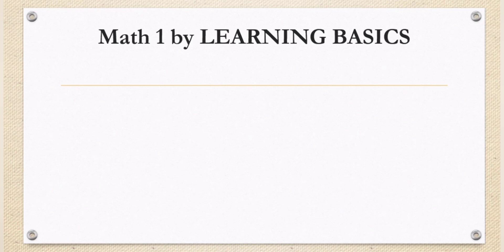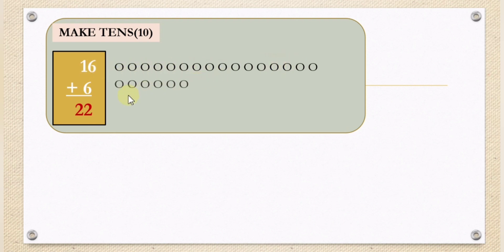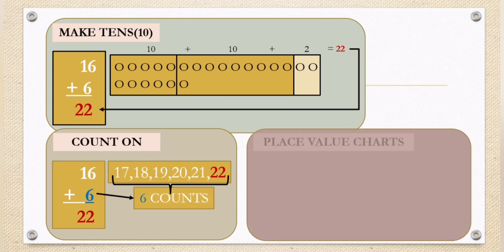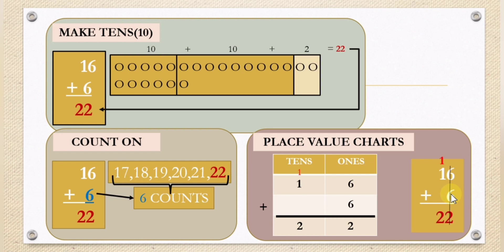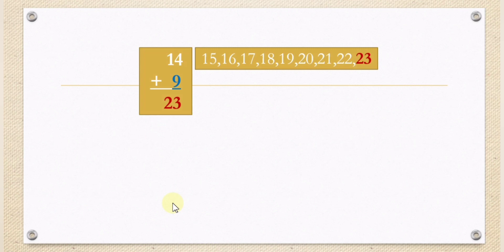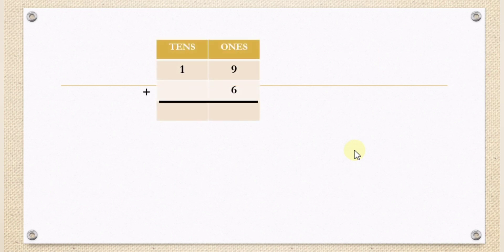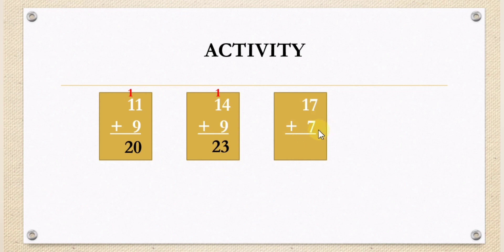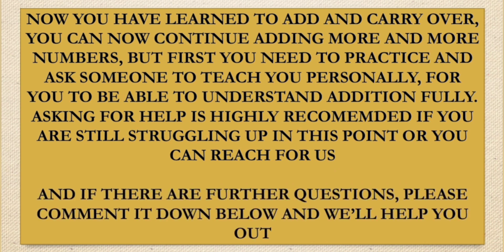ADDITION THAT REQUIRES CARRYING OVER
-Learning Basics